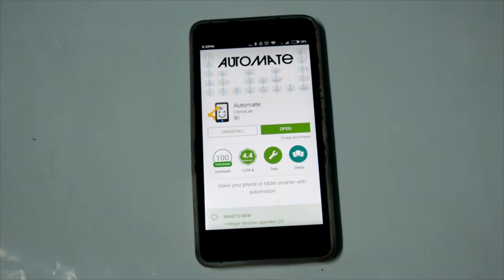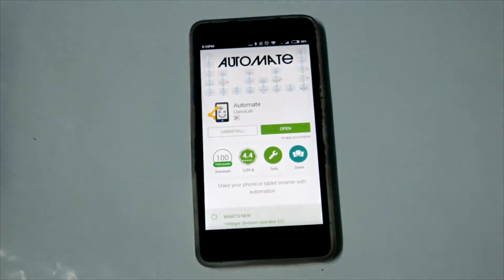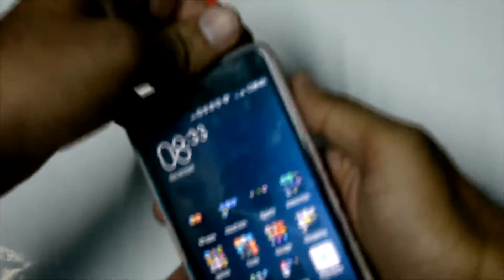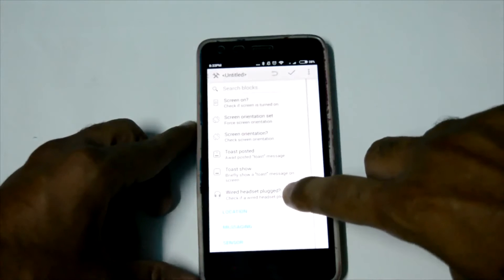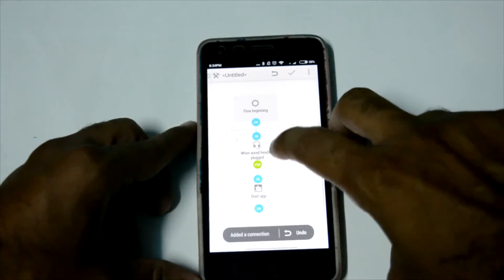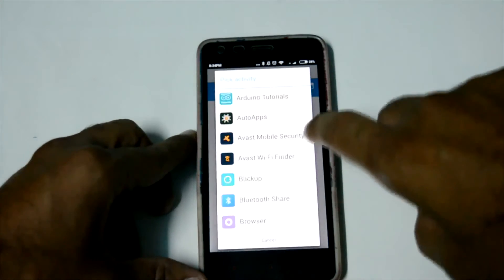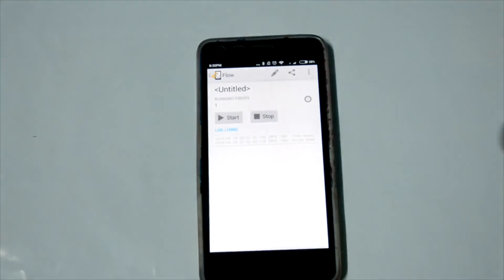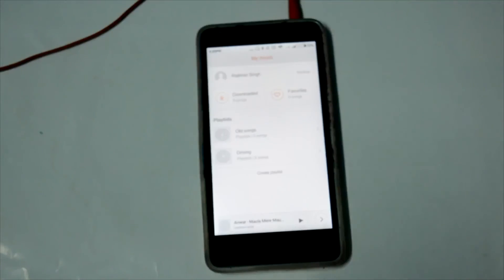Headphone Jack Setting with Automate App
This video is to show how we can use automate app to create a setting to open an app when headset is connected to your mobile.